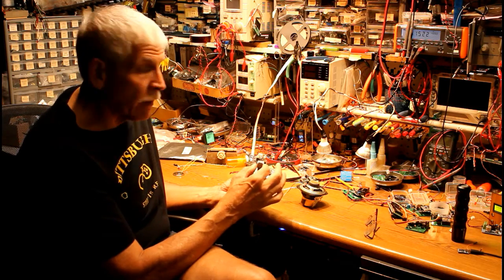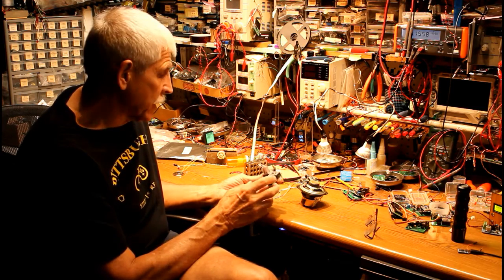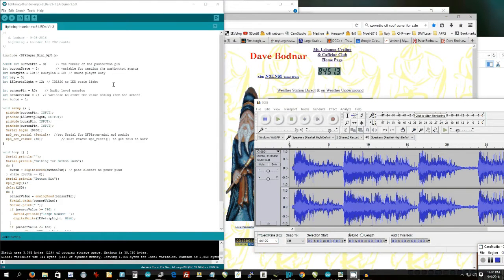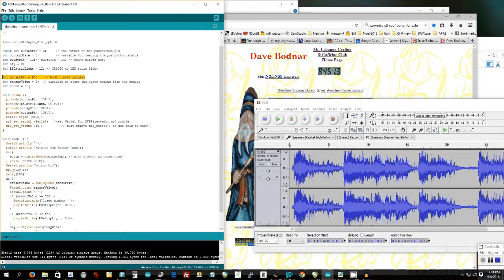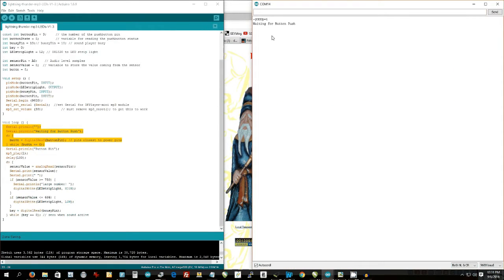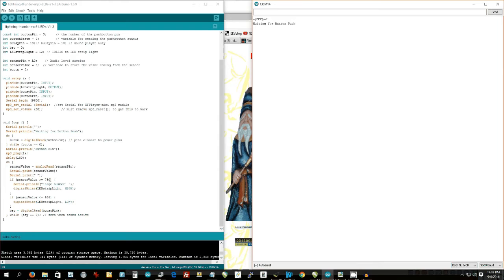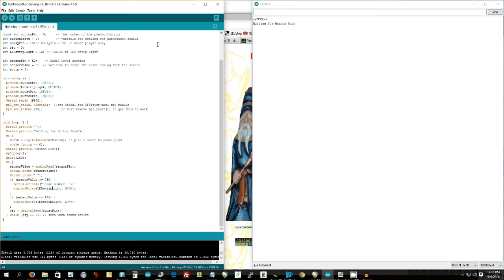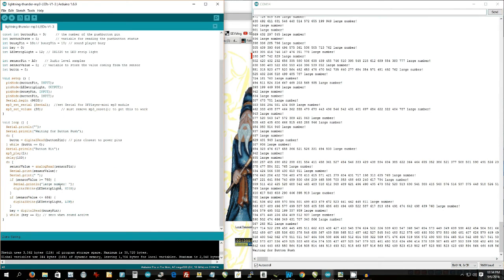Synchronized Thunder & Lightning with an Arduino and DFPlayer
) describe a circuit that gives a very nice thunder and lightning simulation.  A recording of thunder is played on the DFPlayer and the Arduino samples that sound and flashes bright, white LEDs in time with the thunder claps.